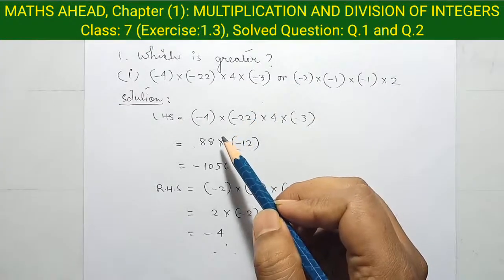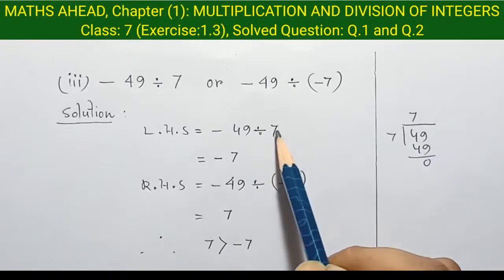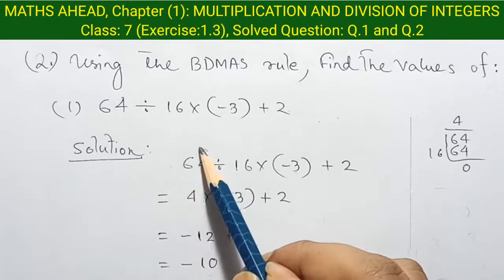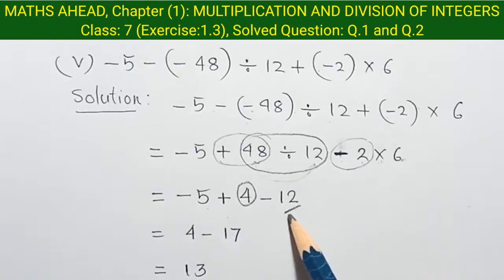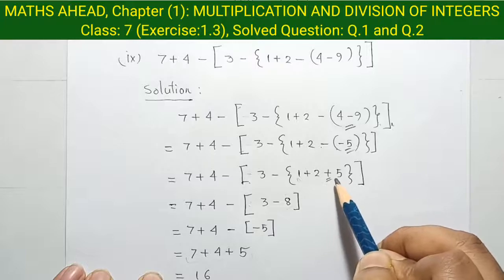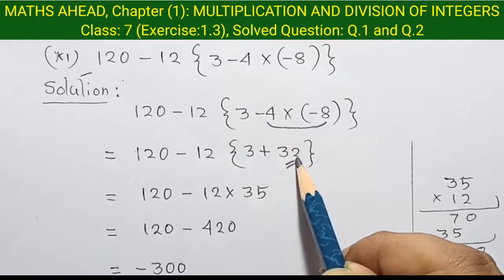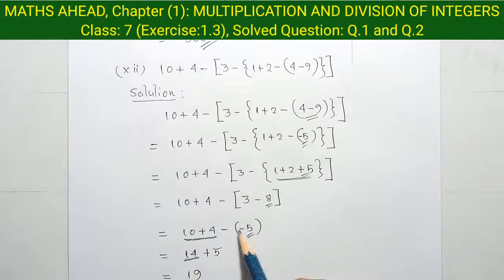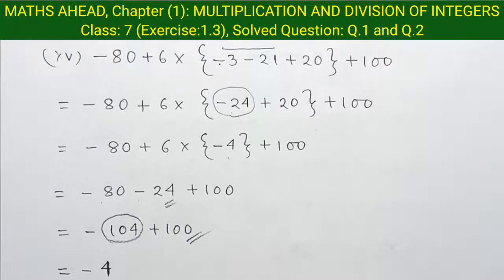MULTIPLICATION AND DIVISION OF INTEGERS | Maths Ahead Exercise 1.3 Part A | Questions Solved Q1- Q2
Dear student's,
Here I solved exercise 1.3 chapter(1) "multiplication and division of INTEGERS" from the book New Maths ahead by saroja sundaranjan ( orient black swan). I hope this video will help you to get extra marks in your examination and understand the chapter content easily. if there is anything wrong then please make a text in the comment section. I will fix that issue in future.

Maths Ahead || Exercise 2.3 (Solved Q.8 to Q.15) || Multiplication and Division of Fractions

New Maths Ahead exercise 2.3 (solved Q.1 to Q.7) ||Multiplication and Division of Fractions.

New Maths Ahead Chapter 2 multiplication and division of Fractions || exercise 2.2 || Class 7